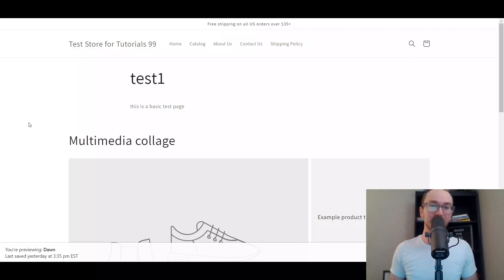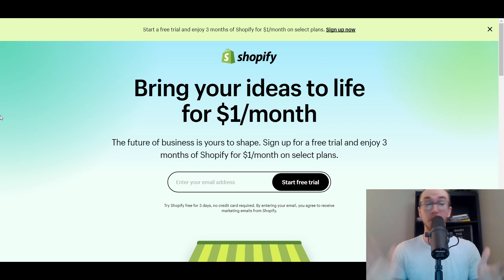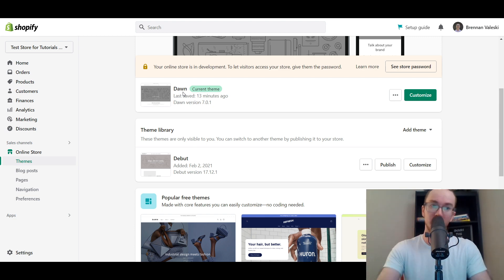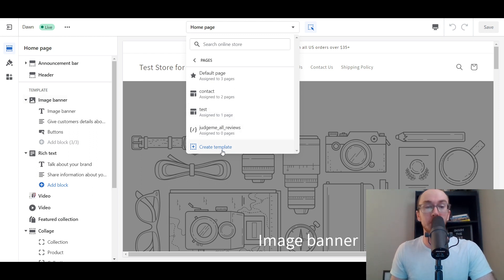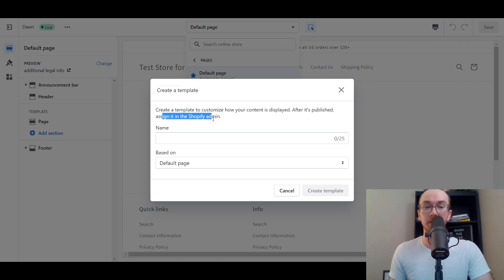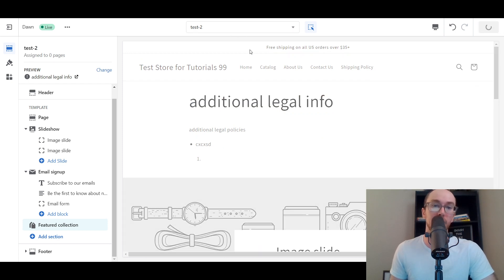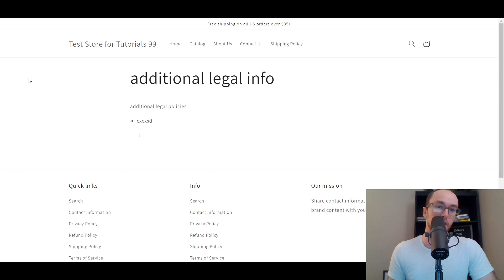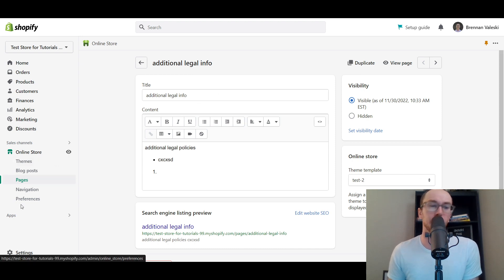How To Add Sections to Any Page on Shopify